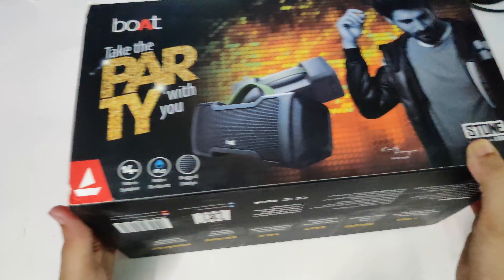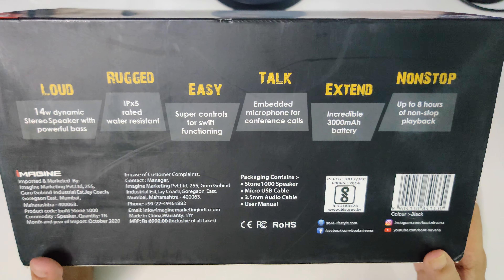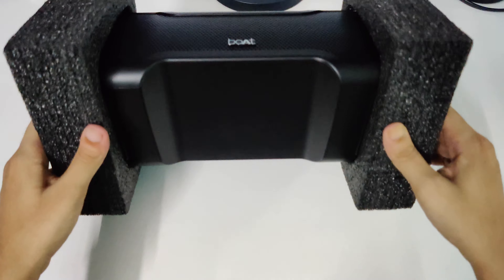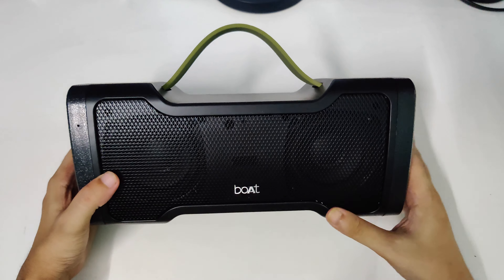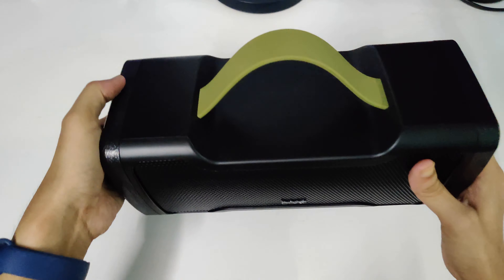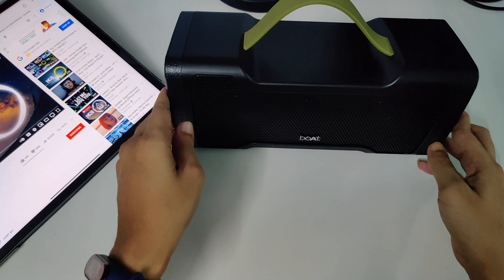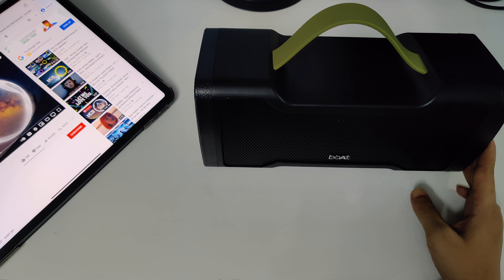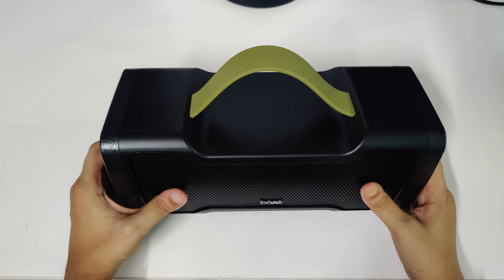Best Bluetooth Speaker Under Rs 2000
This is a quick unboxing of Boat Stone 1000.
One of the best speaker to buy at this price point.

Best Buy link of this speaker down below